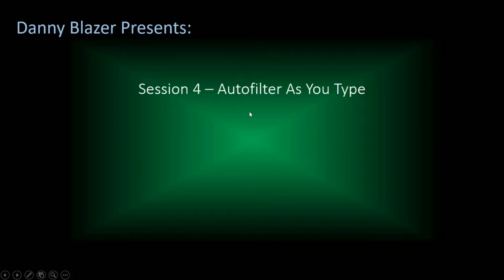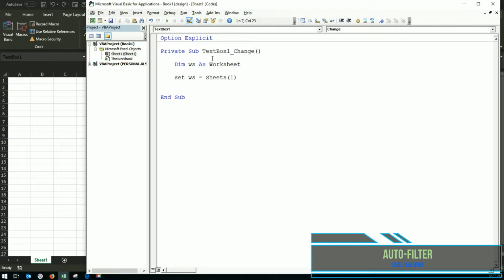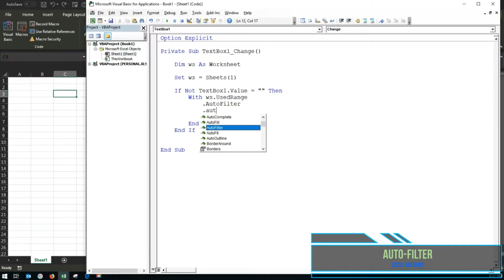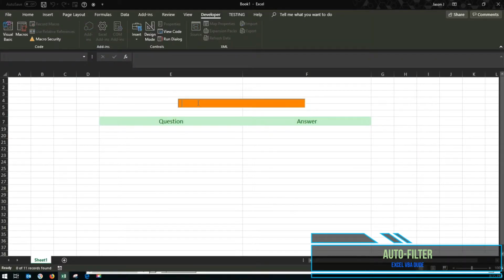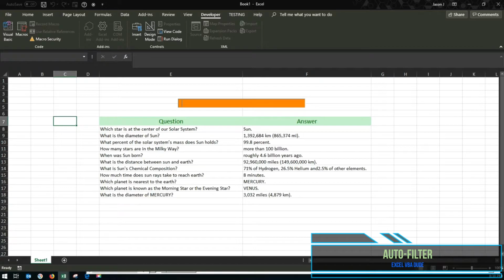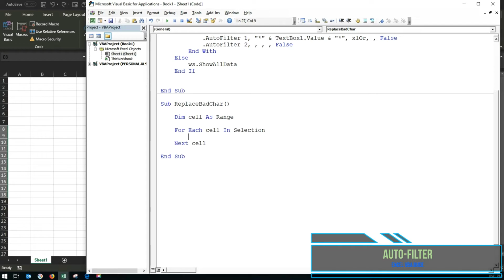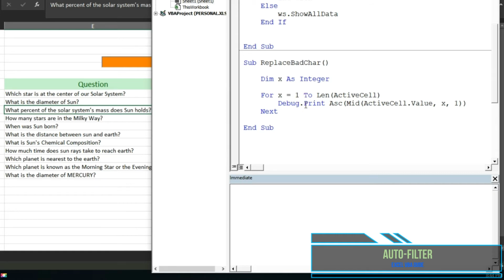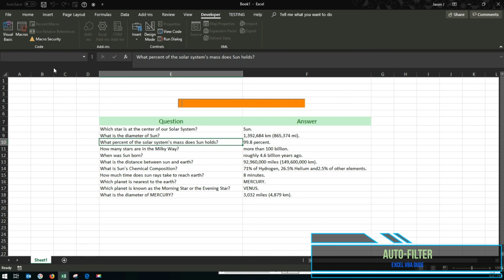Excel VBA Session 4.0 - Autofilter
Excel VBA - This video decribes how to have a table of data on a sheet, then automagically filter as the user types. No drop-down filters to mess with, purely quick, purely smooth.